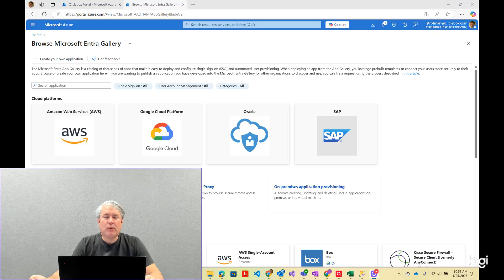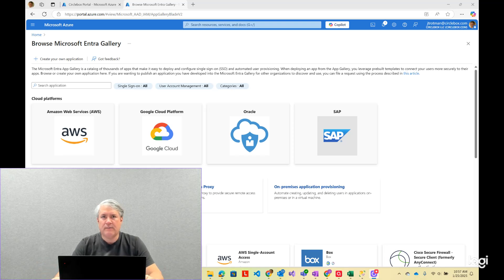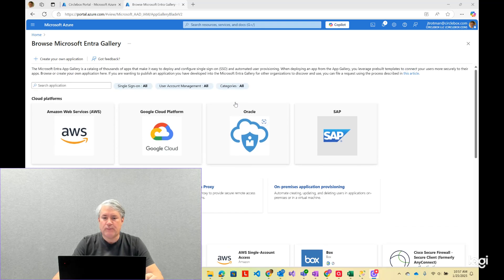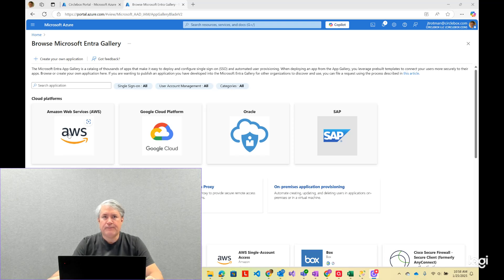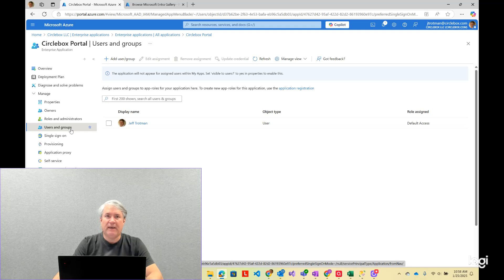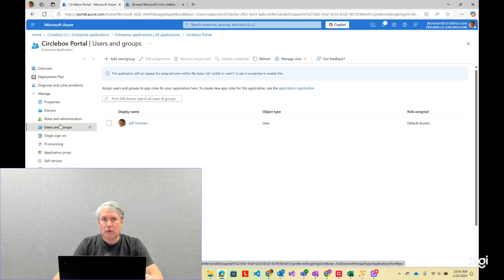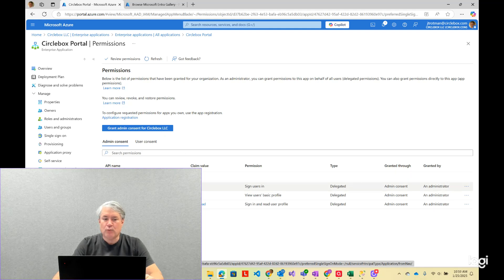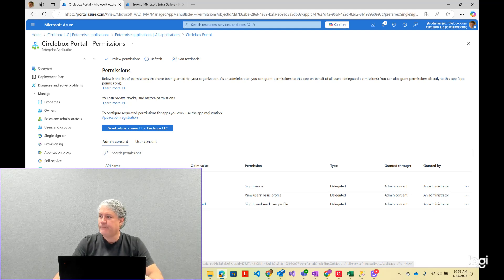Enterprise Applications in under 4 minutes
Microsoft Entra ID (formerly Azure AD) has a feature called Enterprise Applications, but it took me a long time to understand what it was and how it differed from App Registrations. Here's a quick explanation.